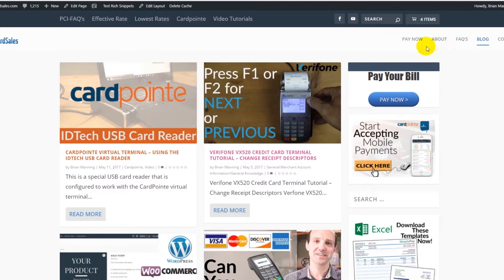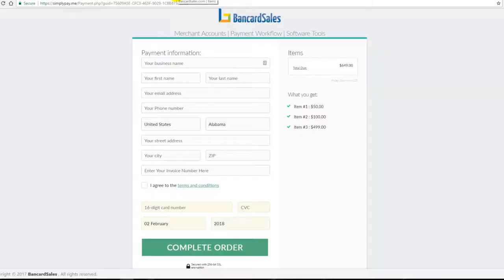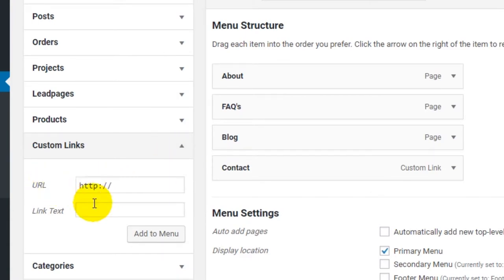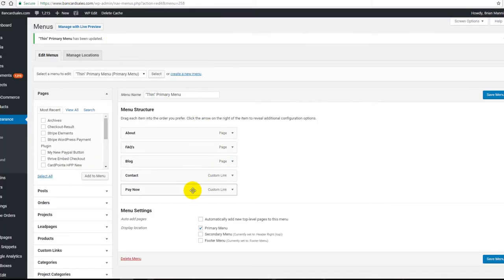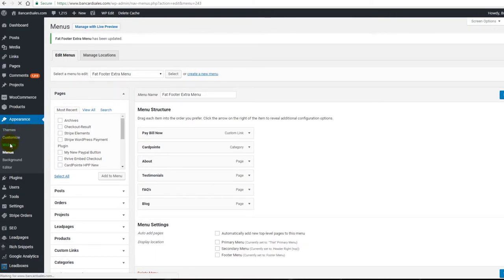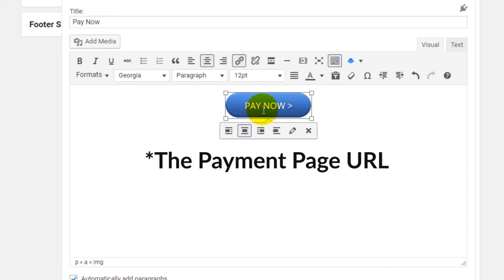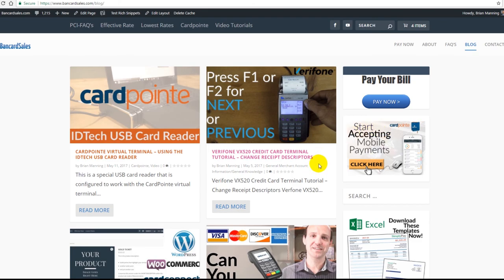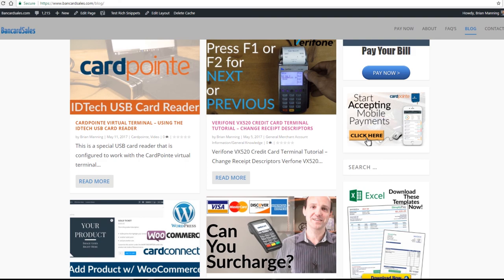Wordpress Tutorial: Add PAY NOW Link to Home Page Of Your Wordpress Website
In this Wordpress Tutorial, I’ll show you how to add a PAY NOW button to the main menu of your Wordpress website. You need to have a hosted payment page set up already, but if you do this will be a follow along Wordpress tutorial.